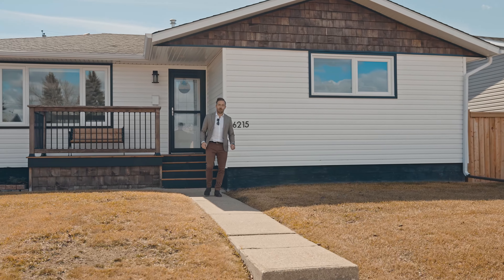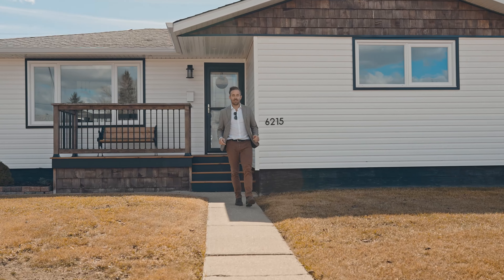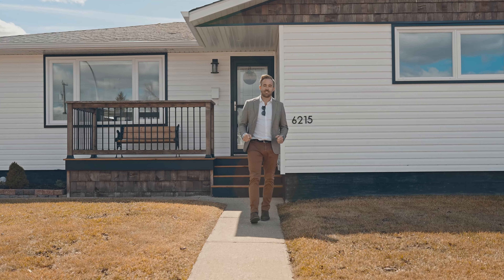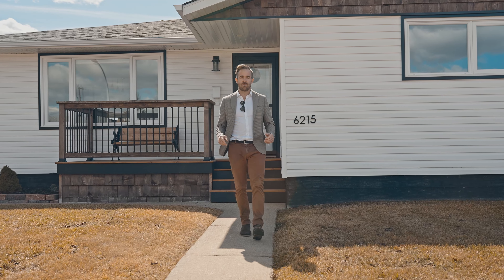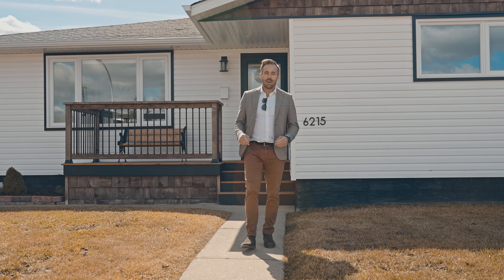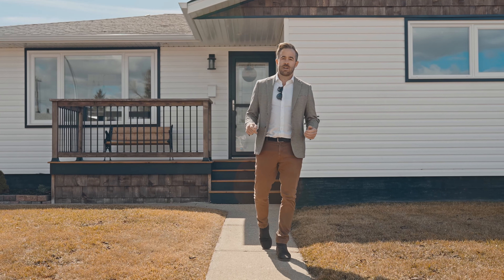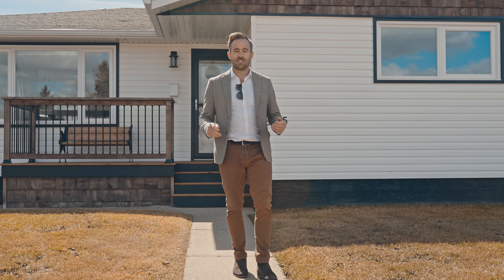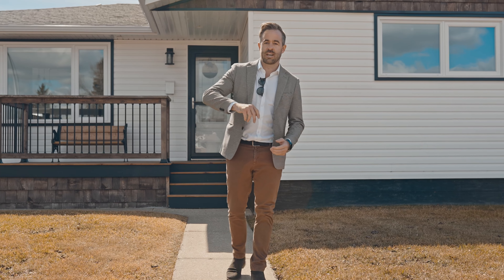Showcasing this $550,000 In Edmonton's Ottewell community.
Charming Ottewell bungalow in a prime location! Close to schools, shops, and parks, and just 10 minutes to Downtown or Whyte Ave. Step onto the inviting North front porch. Welcomed inside to a spacious open layout, flooded with natural light from ample windows. The living room is the ideal space to unwind after long days. Enjoy a sleek kitchen with SS appliances, an expansive island, and ample storage. The main level also boasts a primary bedroom with a 2pc ensuite, 2 more bedrooms and a 4pc bath. The fully finished basement features a large recreation room great for entertaining, a 4th bedroom, a 3pc bath, and convenient laundry with sink, folding station and storage. The heated double detached garage makes parking a breeze, and RV parking is available. The south-facing backyard is fully fenced and private, with a large patio area and grass space.

Interested in a tour of this incredible home?  Or would you like to know you can work with us just give us a call, text or email anytime.

Michael Waddell // Realtor
Remax River City // Edmonton, AB